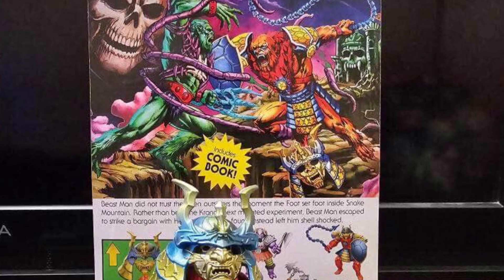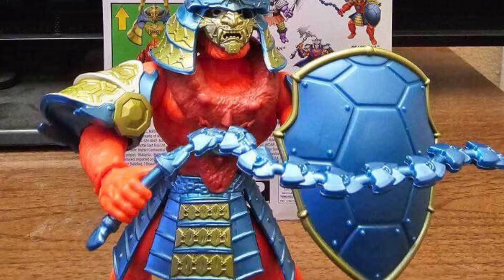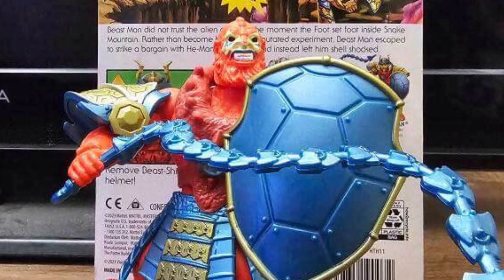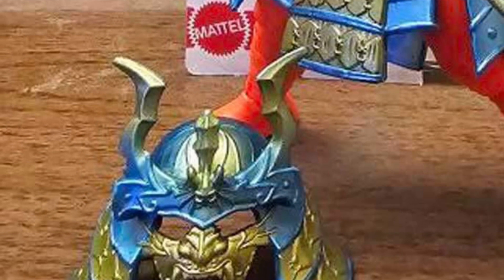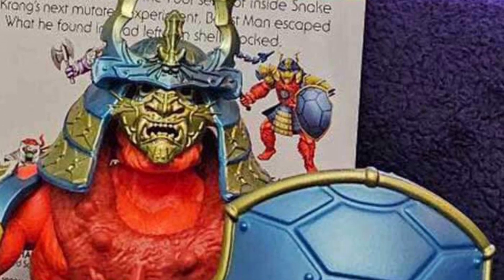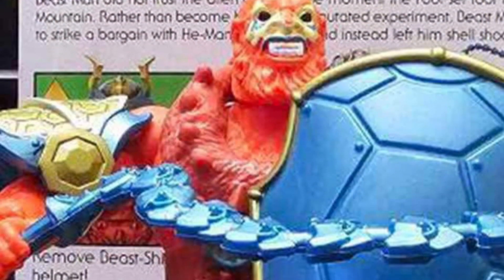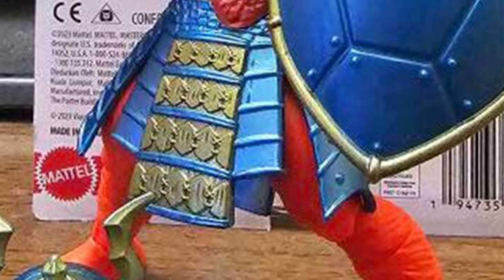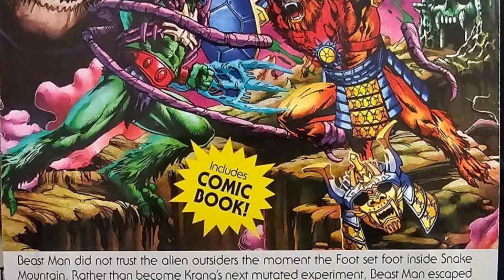New turtles of grayskull Beast Man in hand images this looks very cool